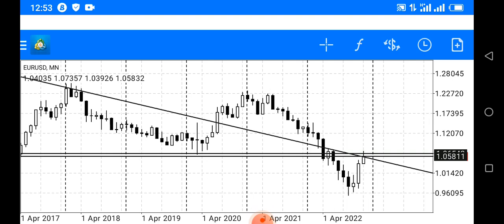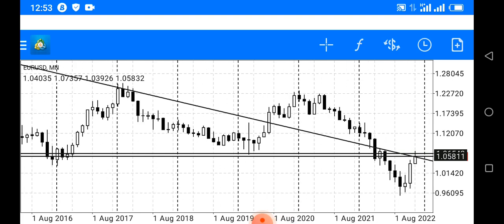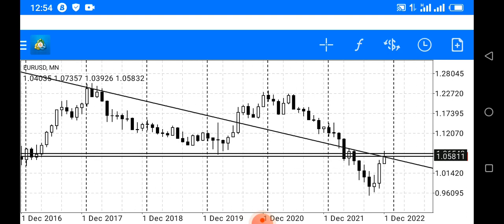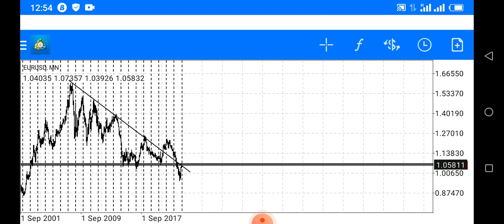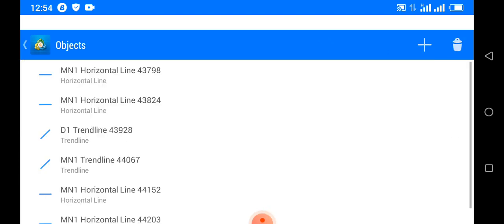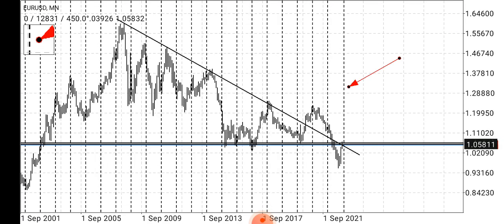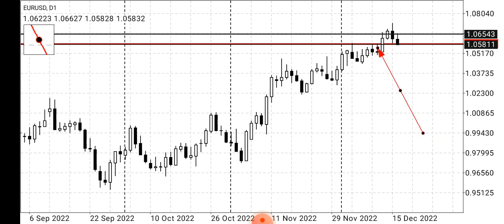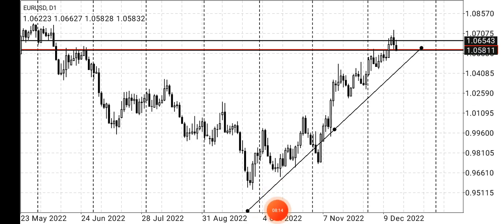multiple time frame analysis on EUR/USD must watch